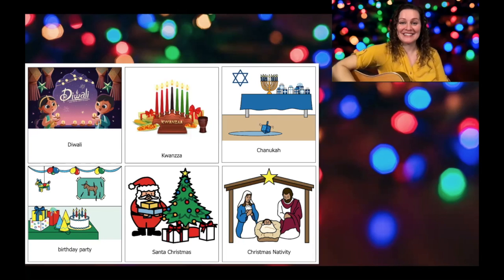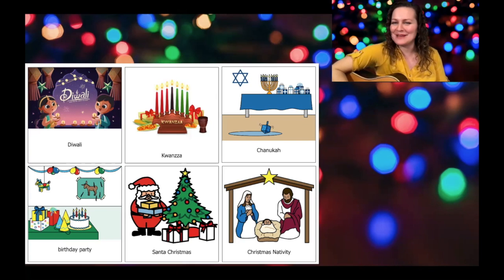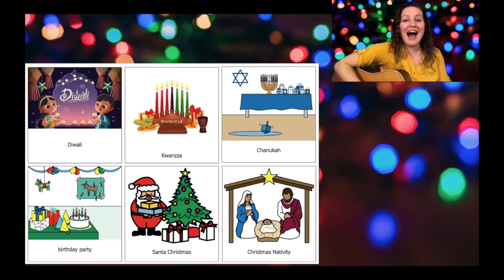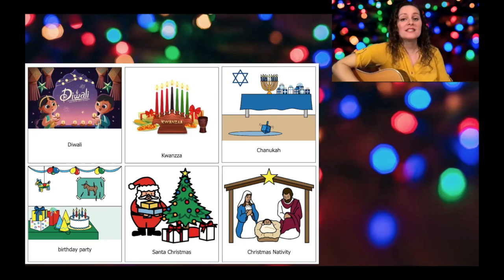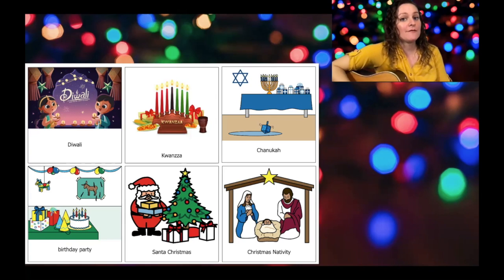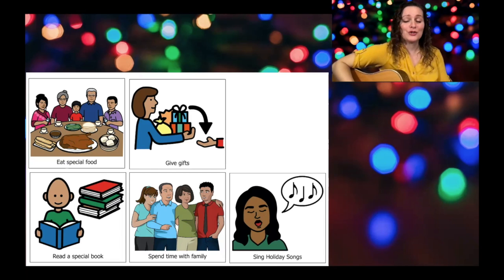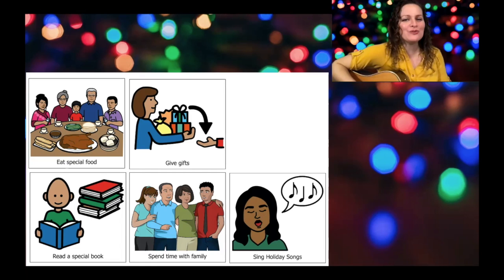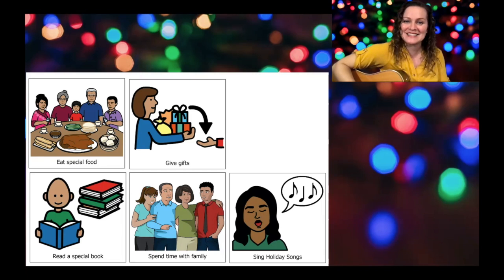Question Song: WHAT holiday(s) do you celebrate and HOW? Practice answering, then ask family/friends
This 2 part question song targets the goal of reciprocal conversations:
-asking a question
-listening to the answer
-continuing with a follow up question.
All visuals needed are in the video. Enjoy learning more about your family and friends and how they celebrate holidays!